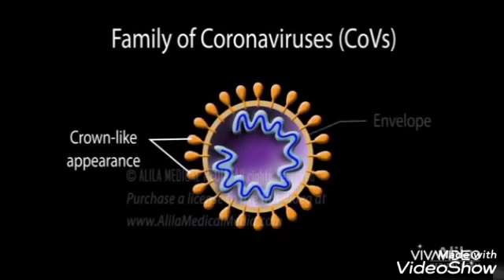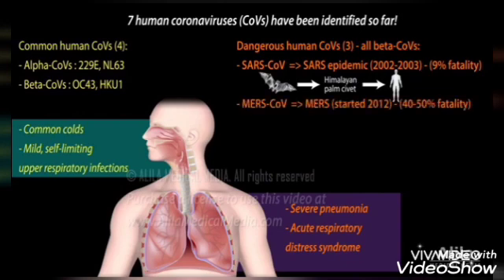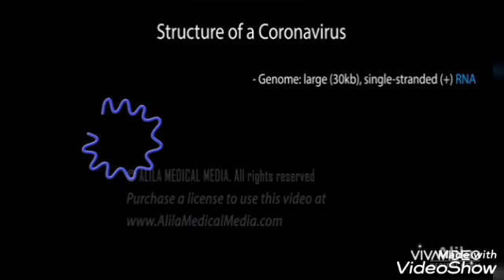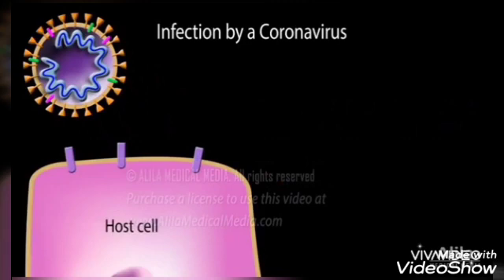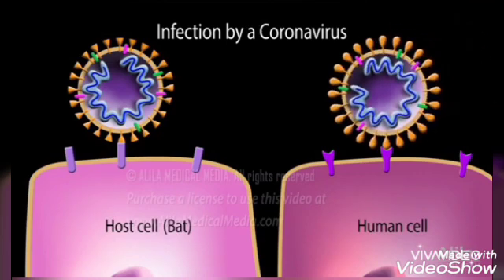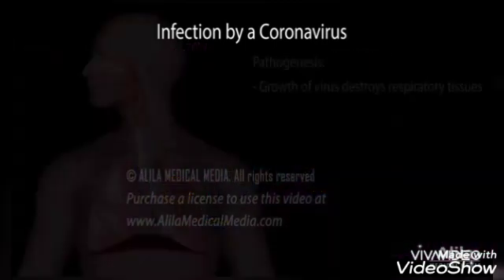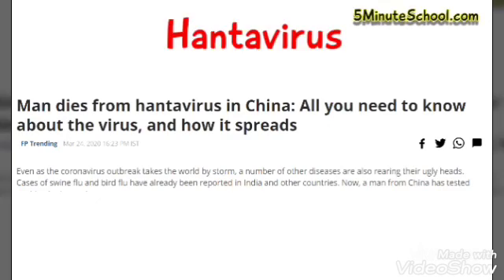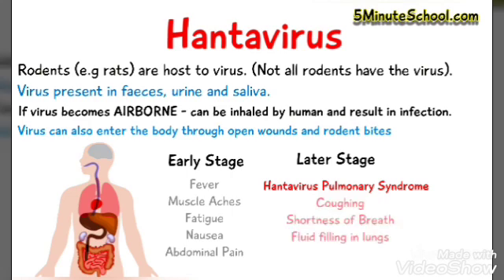COVID 19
What is important : Attention / Medicine / Pray to Allah?

Man is mortal. Every human ready for die. But It is important what I do for my next season after death.

So we should , Don't be scared. Just Maintain our daily routine and system accordingly to the law of prevent the COVID 19.

# corona virus
# corona
# virus
# COVID
# Latest news corona
# Latest update corona
# Spain
# Italy
# iedcr
# quarentine